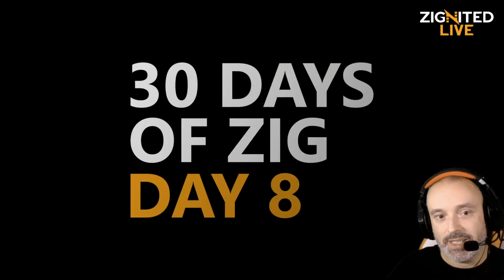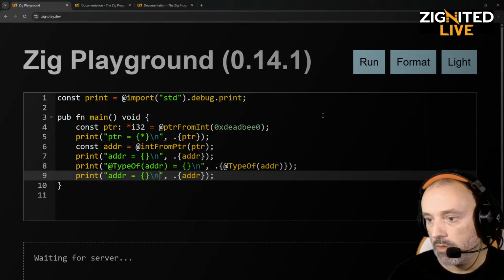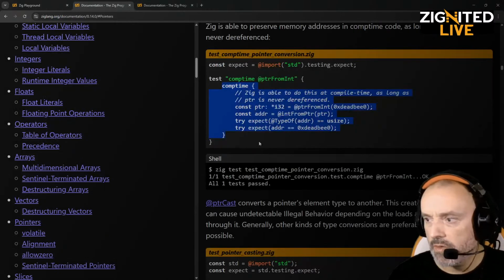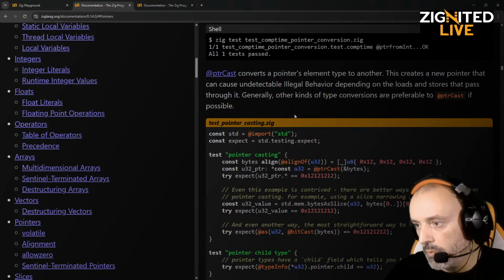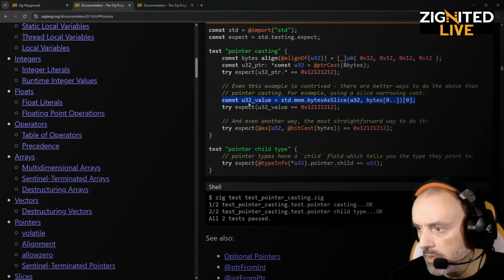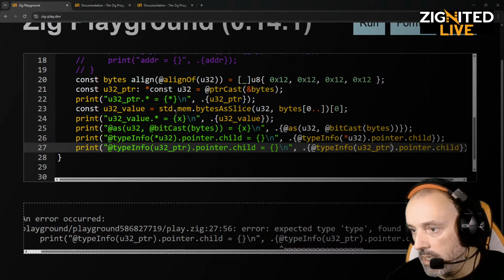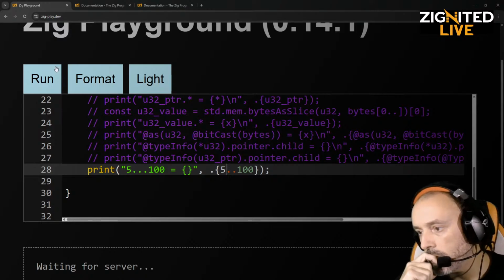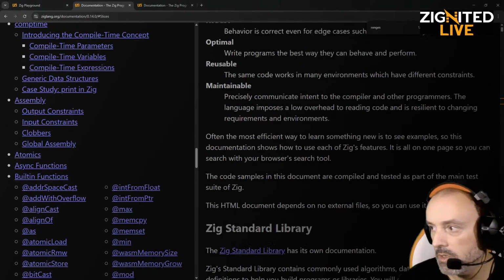Pointer Conversion | Pointer Casting - Learning the Zig Programming Language - Day 8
30 Days of Live Zig Coding, Day 8 of learning the Zig Programming Language

Zig language topics discussed:

Integer pointer conversion
Comptime pointer conversion
Pointer casting